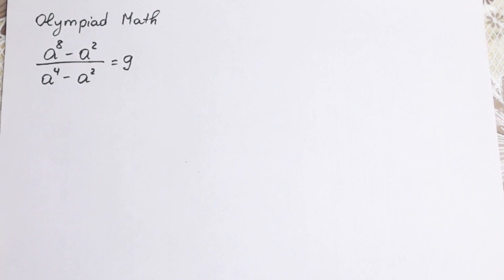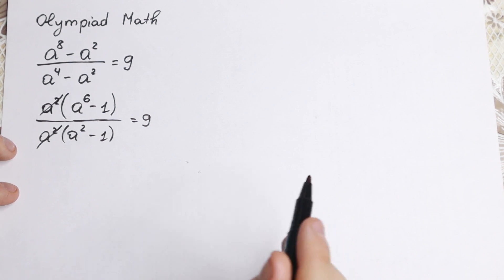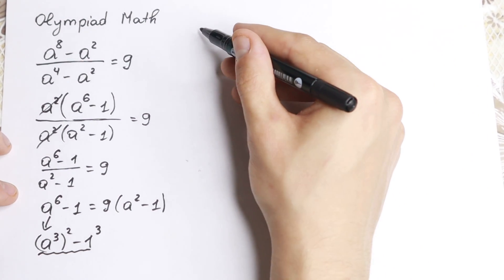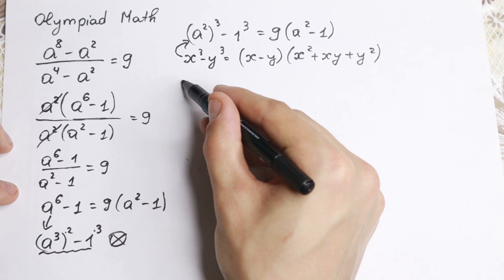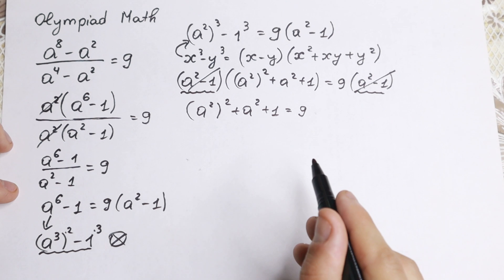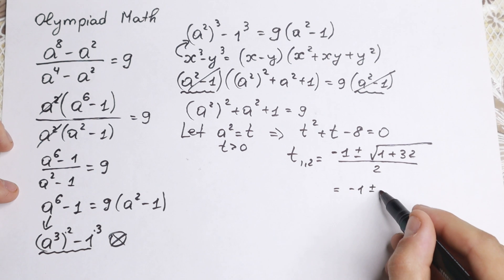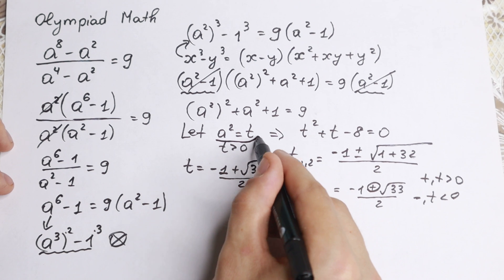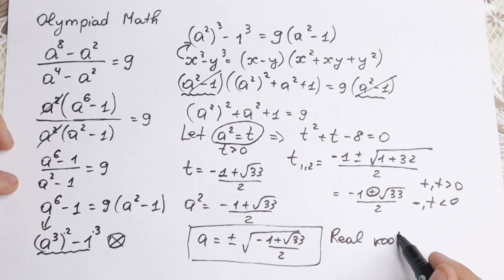Indian Mathematical Olympiad Question | Can You Solve?